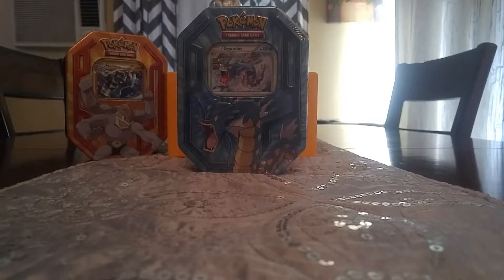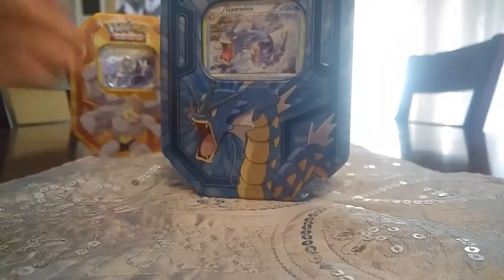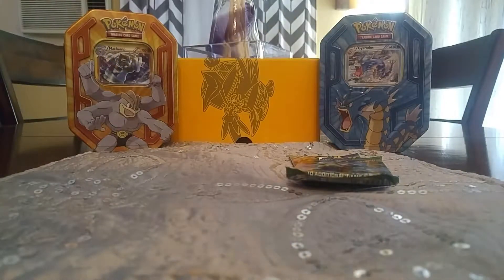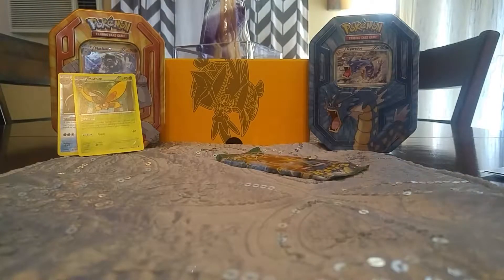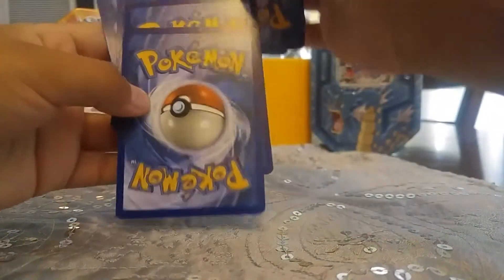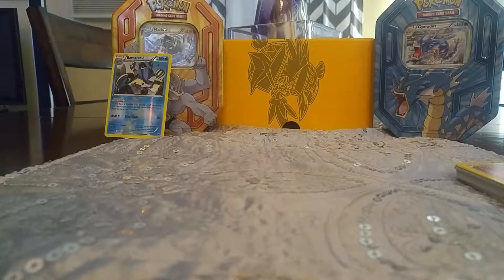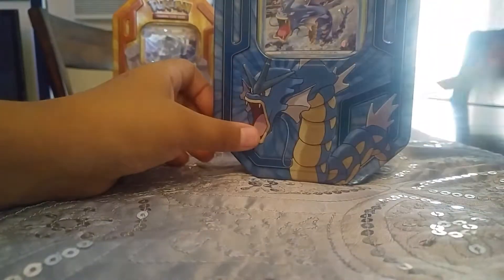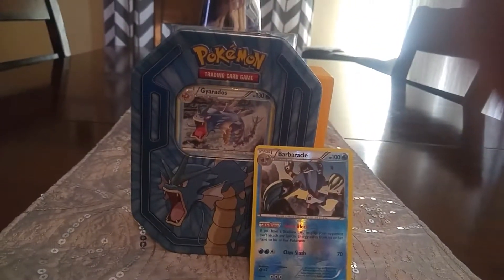WORST EVER GYRADOS TIN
Just watch the vid